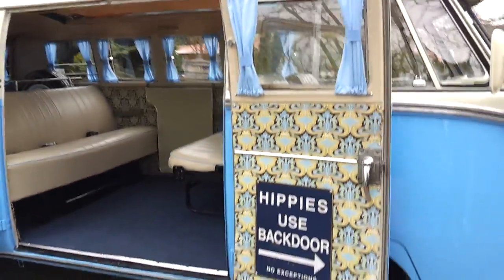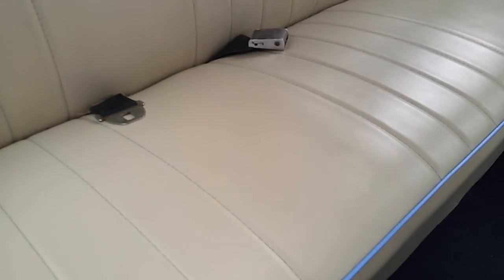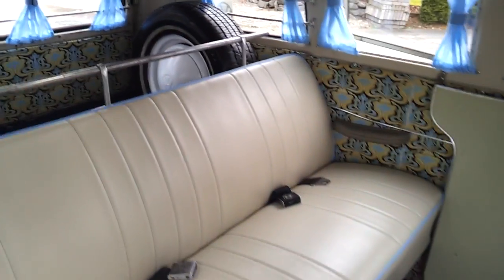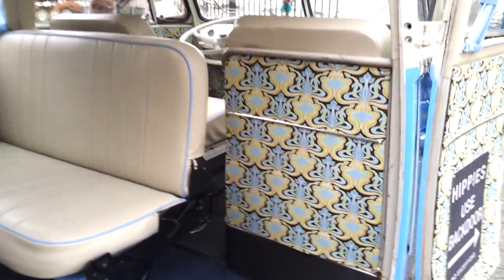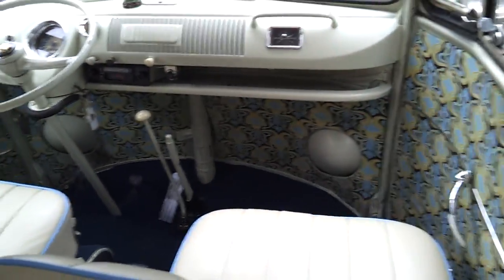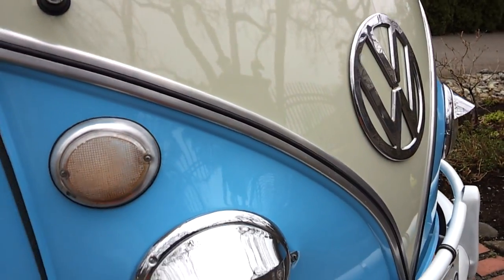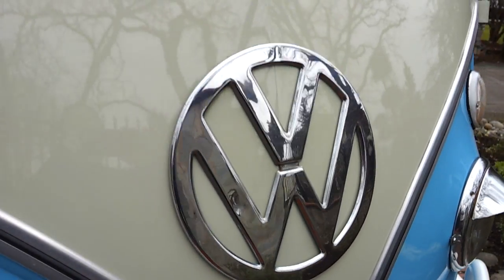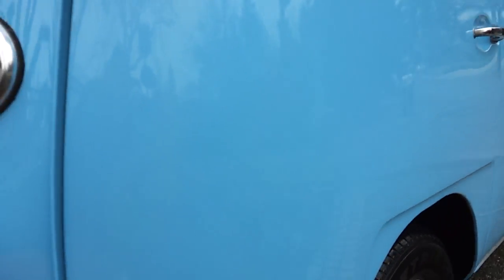1964 Dormobile Kombi Deluxe Model Micro Split Window Screen Bus westfalia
1964 Dormobile Kombi Deluxe Model Micro Split Window Screen Bus

13 Window van

Westfalia

For Sale

DORMOBILE 1964 Volkswagen

Bus/Vanagon Kombi

SO42 Perfectly Restored Deluxe Micro Rare Split Window Screen Westfalia VW